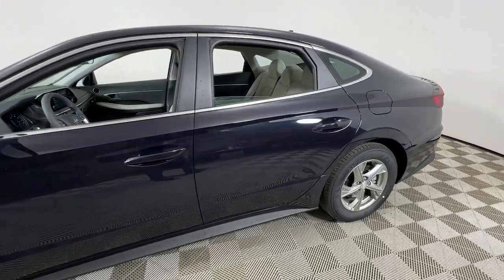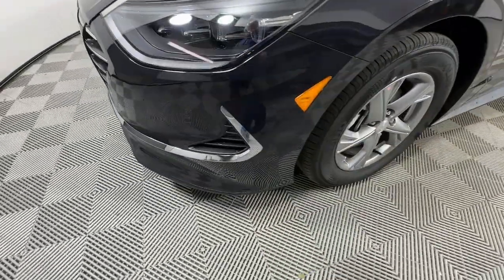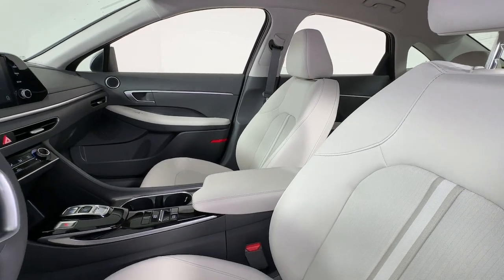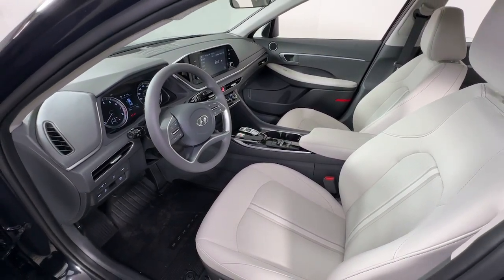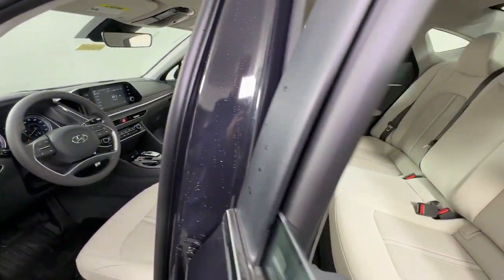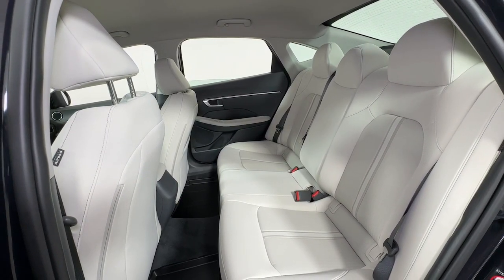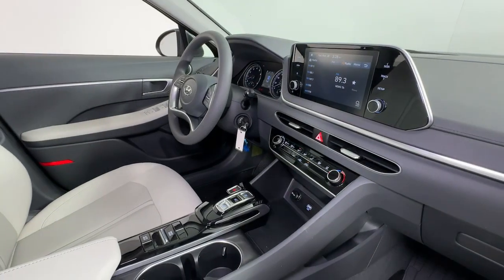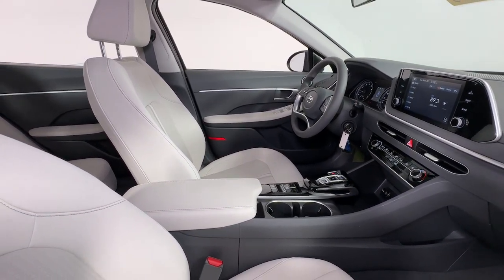2023 Hyundai Sonata at Oxmoor Hyundai Louisville & Lexington, KY H16845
Carbon Blue New 2023 Hyundai Sonata SE available in Louisville, Kentucky at Oxmoor Hyundai. Servicing the Lexington, Elizabethtown, KY, New Albany, IN, Jeffersonville, IN area.

Oxmoor Hyundai
8107 Shelbyville Rd

2023 Hyundai Sonata SE Dark Gray Cloth. 28/38 City/Highway MPGbrbrListed price may include *Owner Loyalty Military Rebate Financing Rebate and/ or Local Market Area Savings *Customer may not qualify for all applied rebates. Price includes: $500 - Sales Event Cash. Exp. 01/31/2024 Net of all rebates and incentives. In stock unit and must finance. See store for details. Offer end 1/21/24